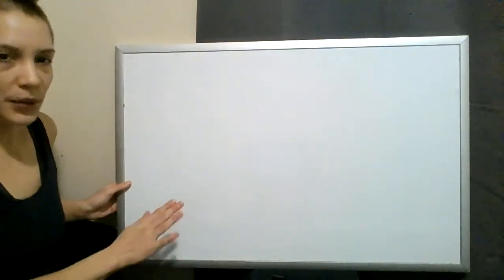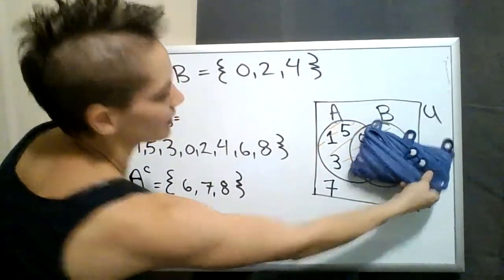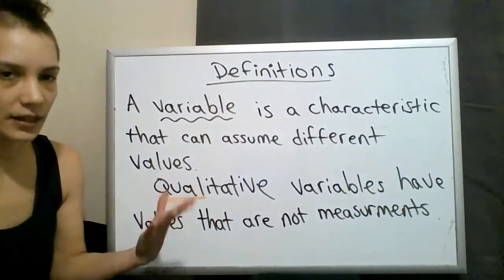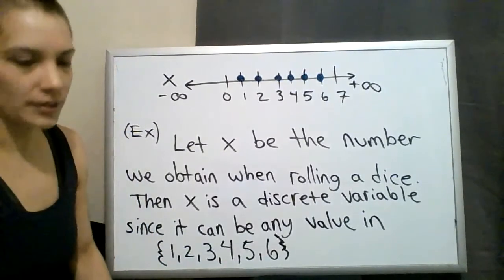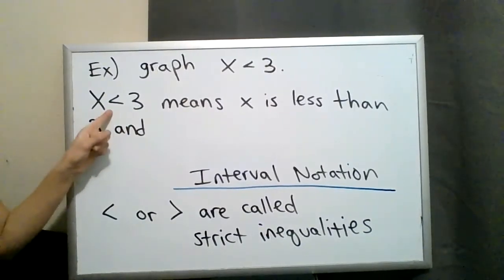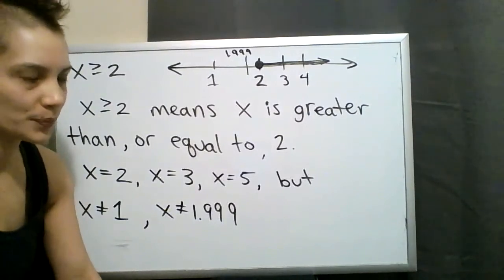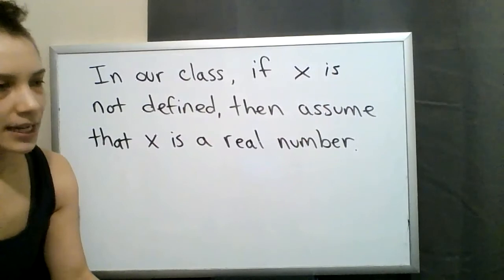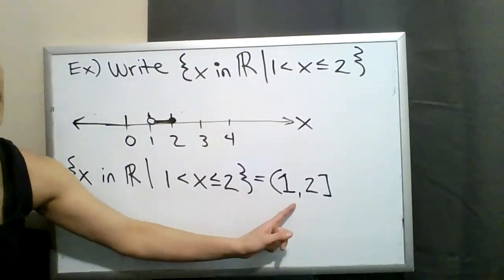Math1-41 9/2/21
Handmade Goods by ThatsAlottaCat: